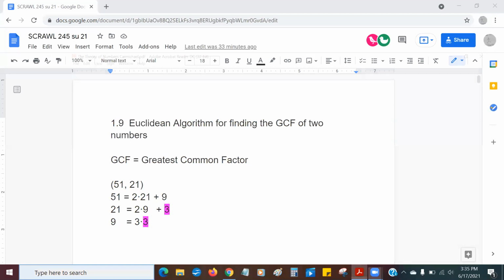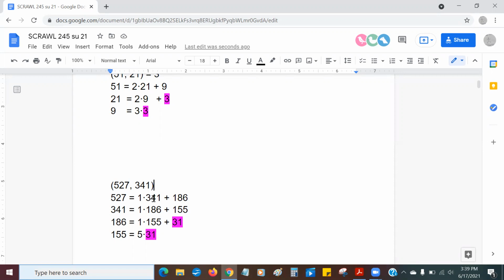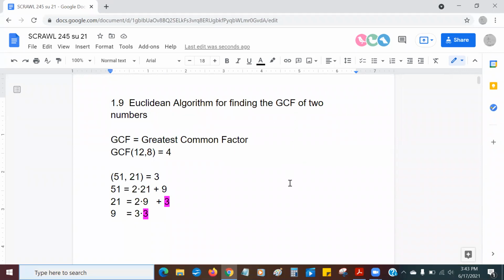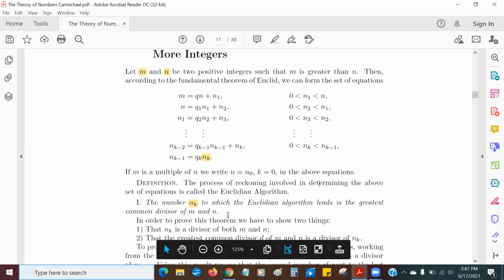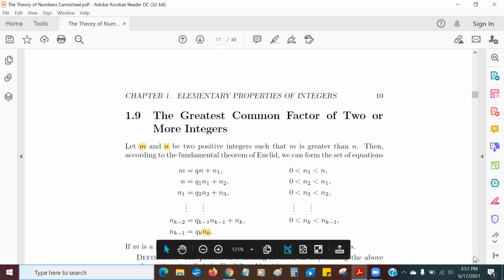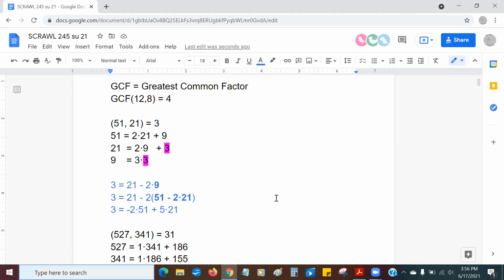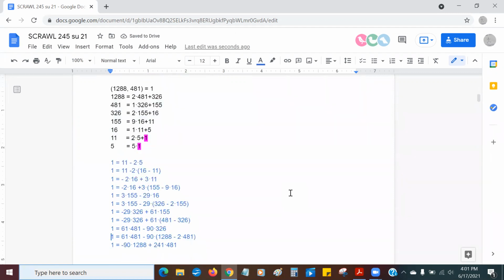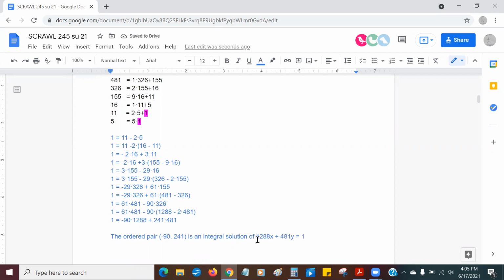1.9 Euclidean Algorithm